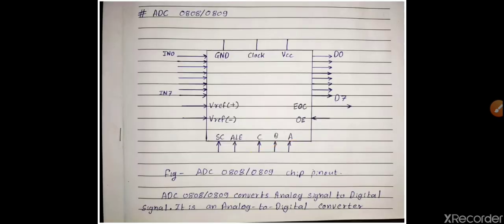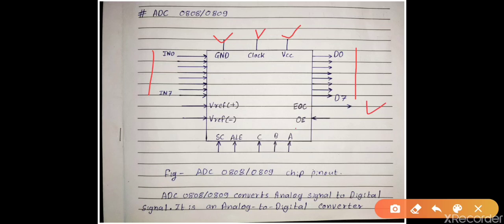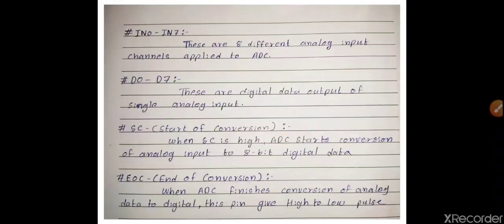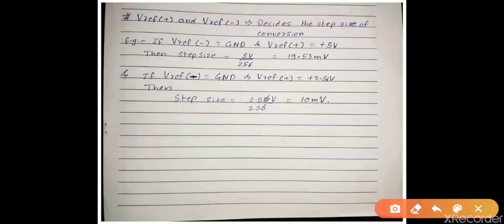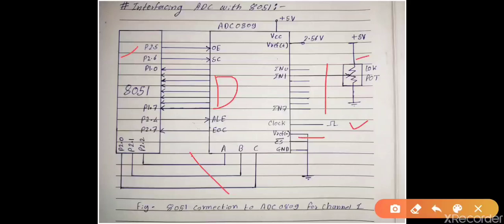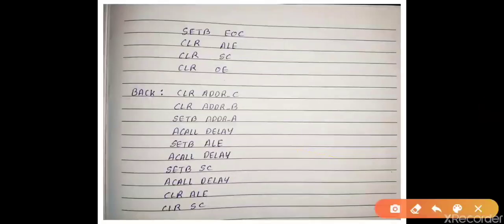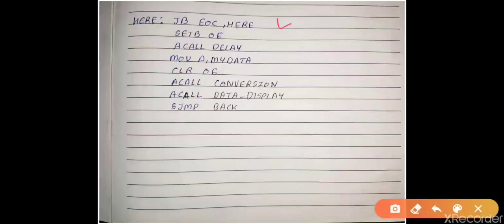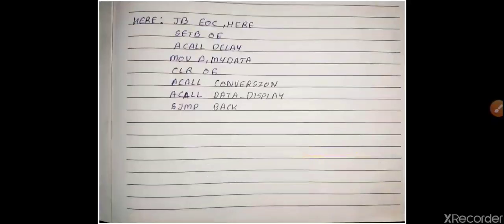ADC Interfacing to 8051 microcontroller